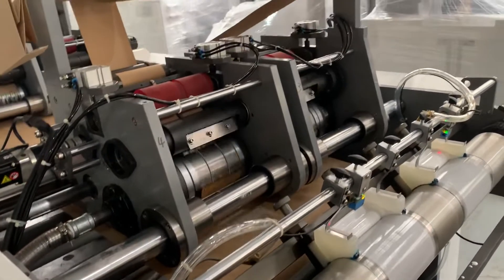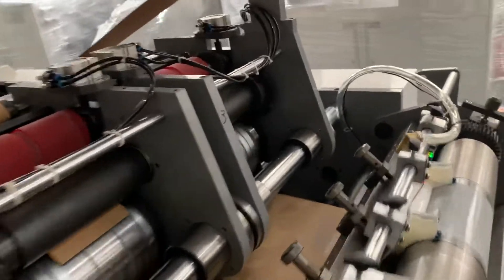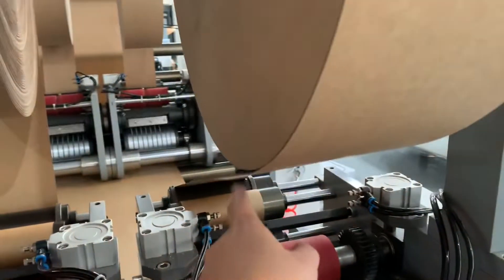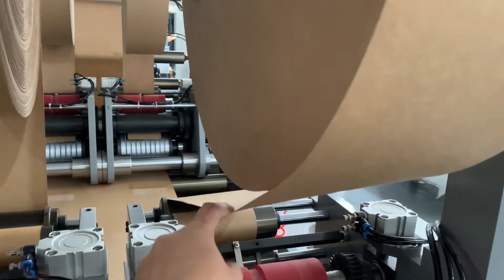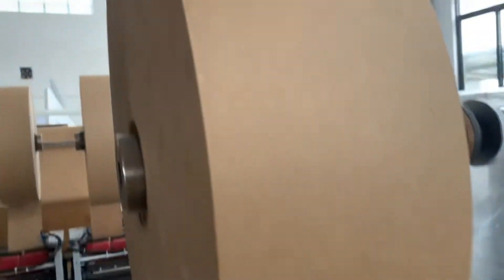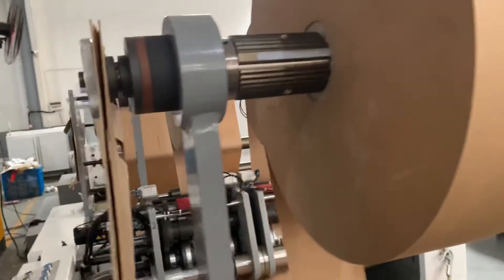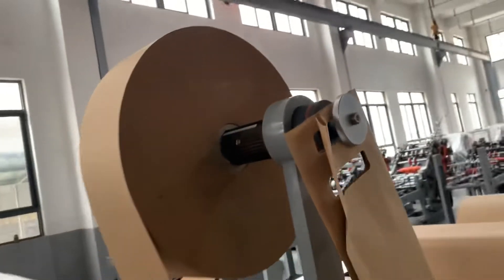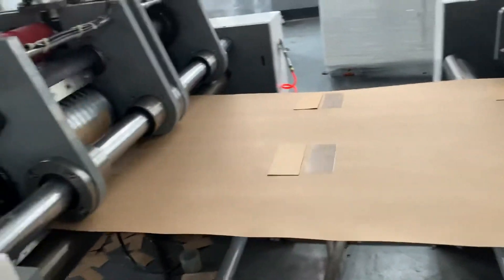آلة أكياس الورق المقوى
آلة صنع الأكياس الورقية المخصصة له ، مع تثقيب مزدوج في الخط.
لا يمكنها فقط عمل تثقيب مزدوج مع الطي في الخط ،
ولكن أيضًا أكياس ورقية بوتم مربعة وثقبية مفردة.
اليوم قمنا باختبار عرض الكيس بعرض 210 ملم ، حجم القاع 130 ملم ، طول الكيس 400 ملم.
الكيس الورقي gsm 100 جرام ، ورق التصحيح الداخلي gsm 200g
مع اللكم المزدوج ، نحن بحاجة لكمة المجمعة أيضًا.
هذه آلة مثالية لأخذ أكياس الوجبات السريعة.